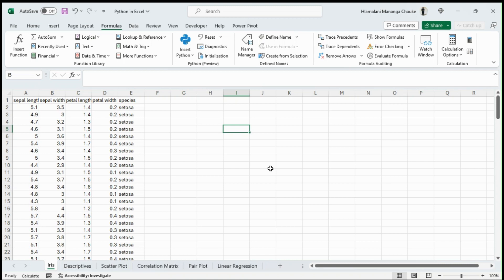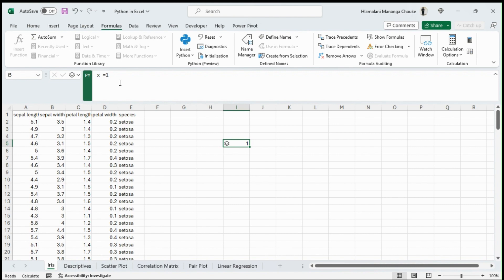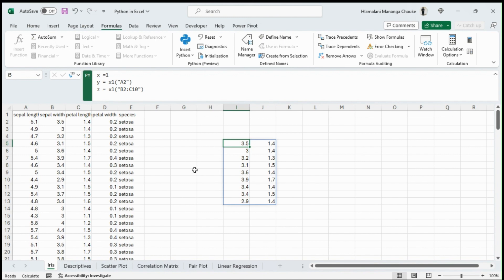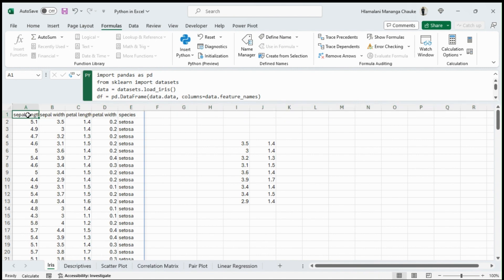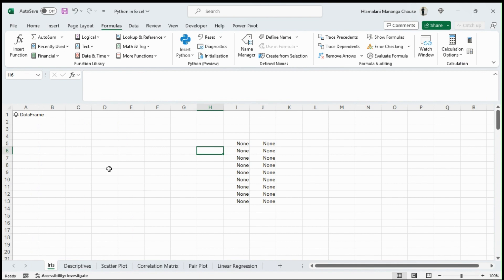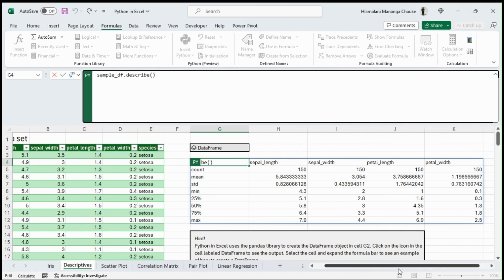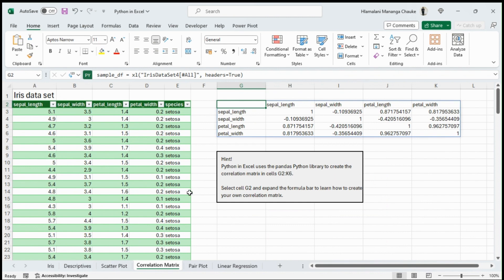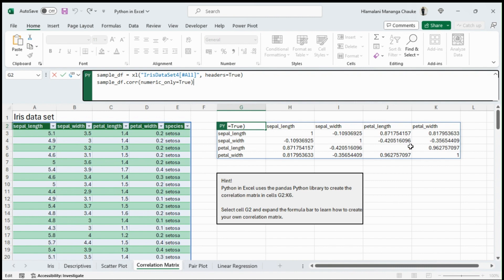Introducing the New Python in Excel feature. The real Game Changer for Data Science and Analytics.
Getting started with the Upcoming Python in Excel. Be at the forefront of this powerful integration of Excel and Python.